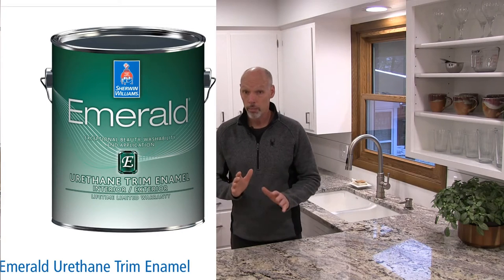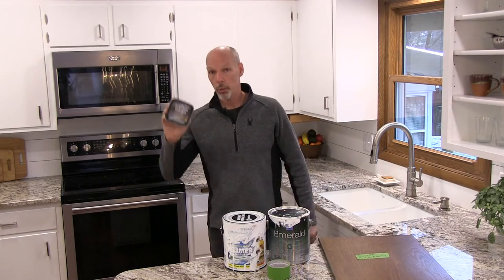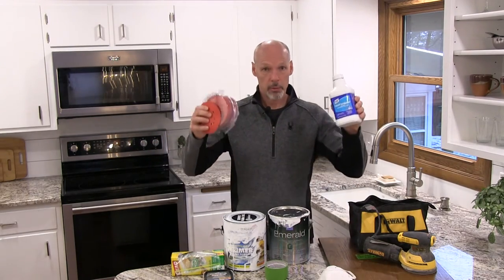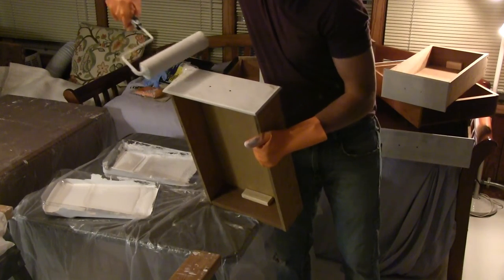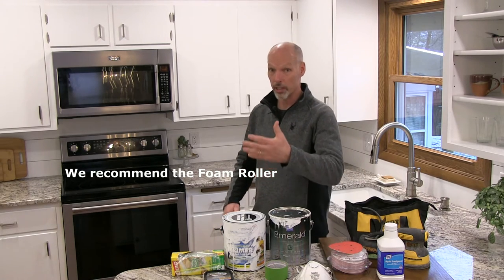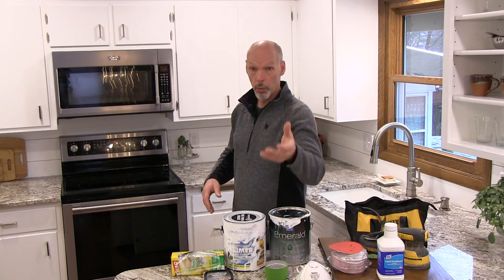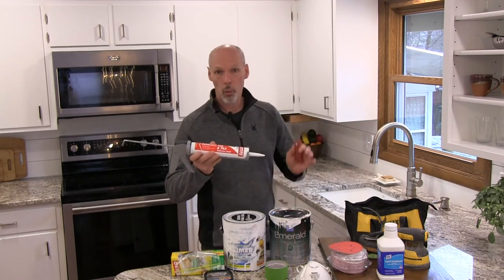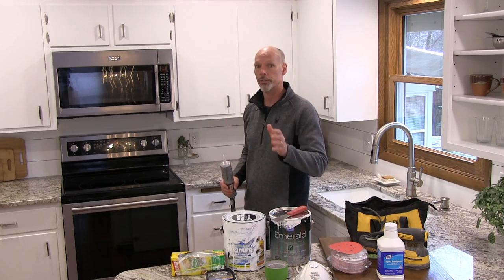Painting Kitchen Cabinets White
Painting Kitchen Cabinets White.  10 Things you need to know. In this video we cut to the chase and share "ten" things you want to know (must know) before painting your Kitchen Cabinets. This video deviates from other kitchen painting videos in that it quickly places helpful information right  at your finger tips.
Dewalt variable speed 5" orbit sander
Dewalt 18-guage precision point Brad Nailer
Dewalt 7-1/4-Inch Circular Saw with Electric Brake, 15-Amp (DWE575SB)